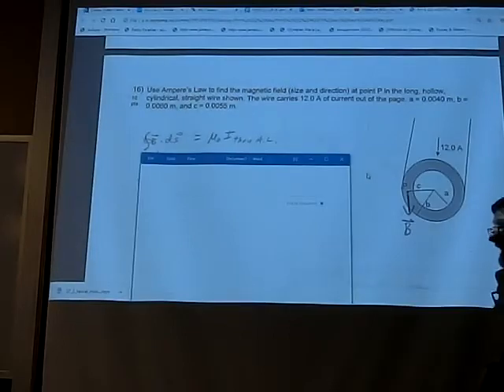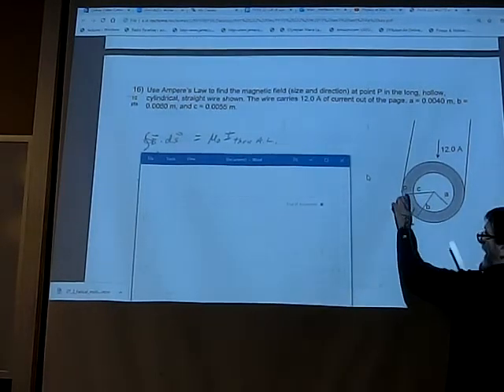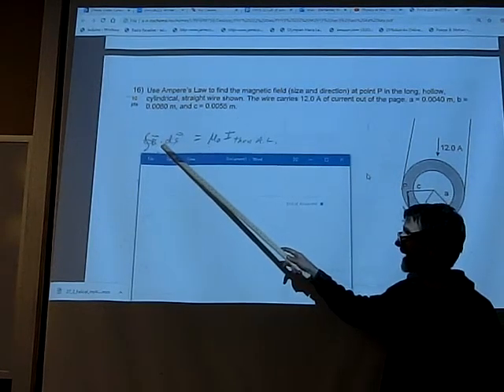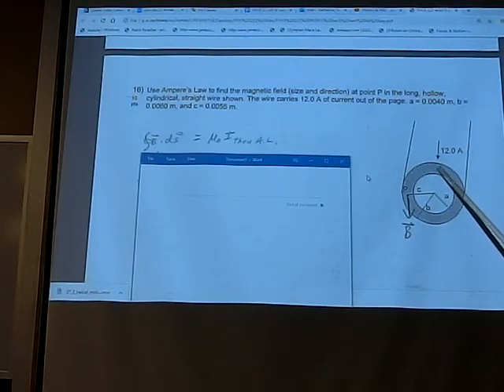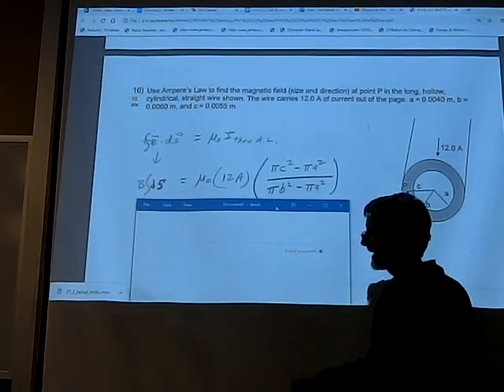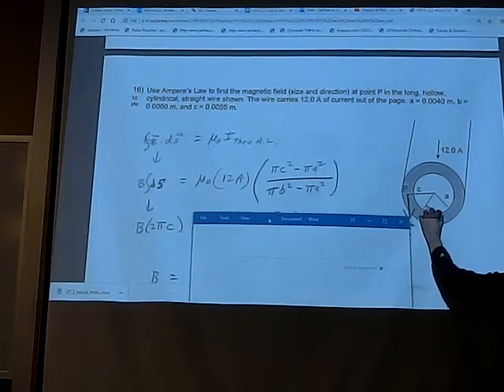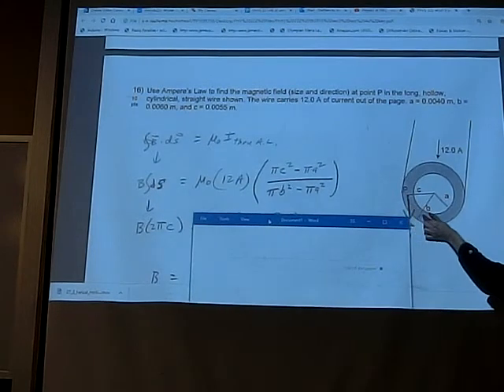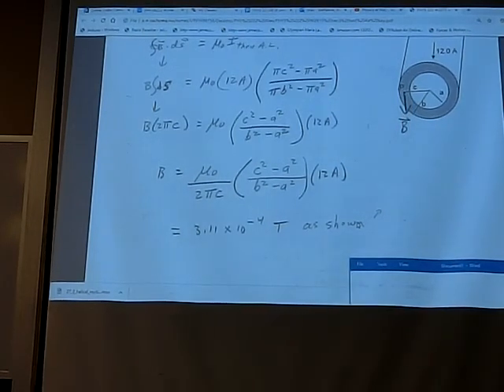28 3 Ampere law hollow wire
I was in my blue phase for this one. Finding the field inside a hollow wire using Ampere's Law.